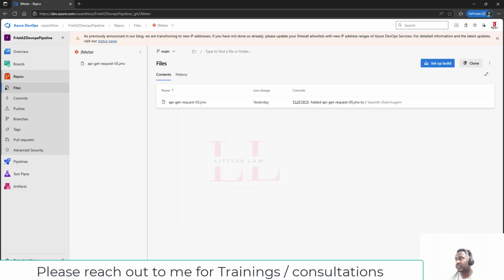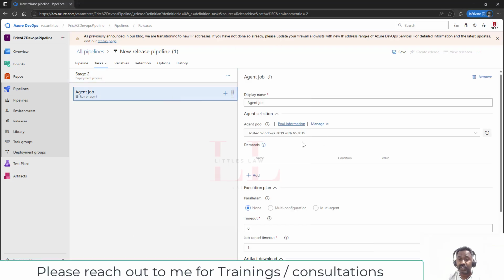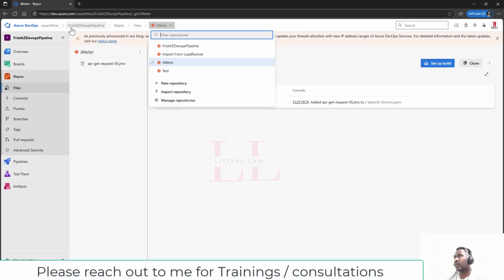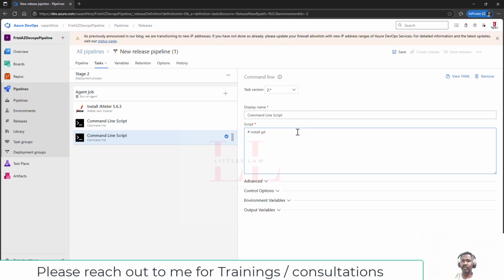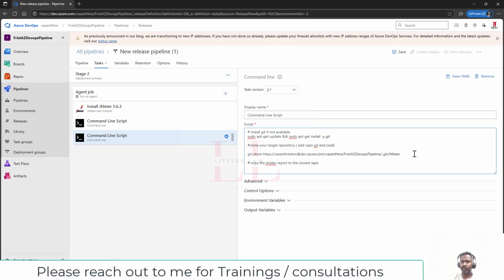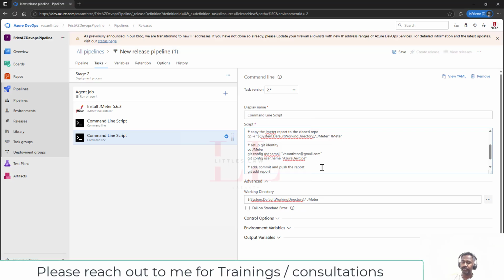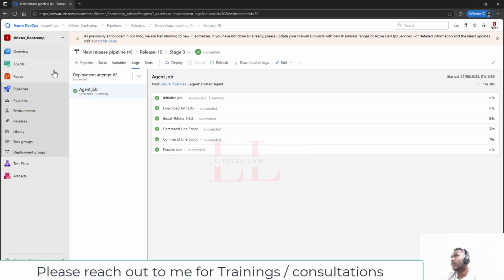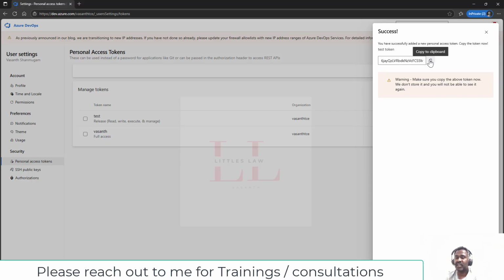How to run JMeter test and upload the results in Azure DevOps repository